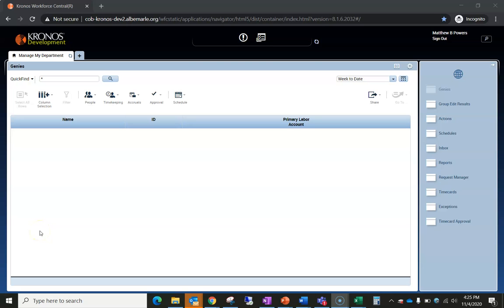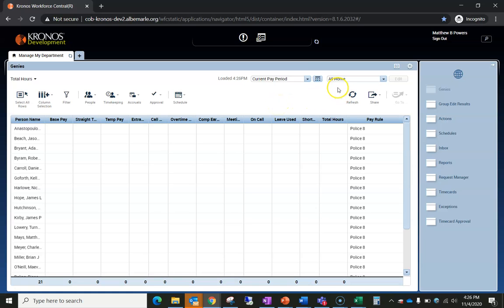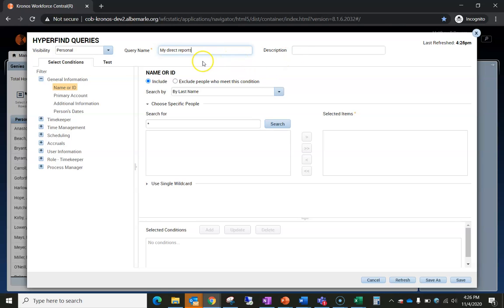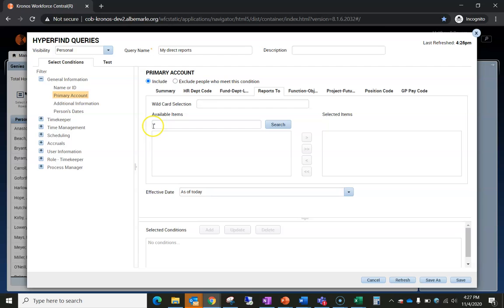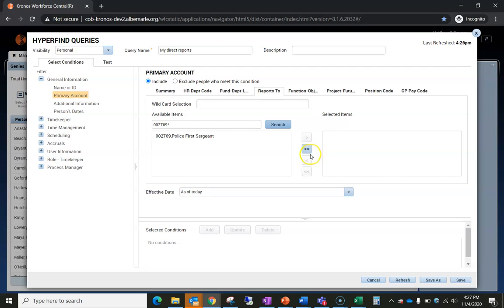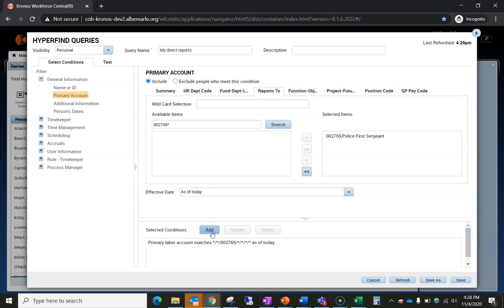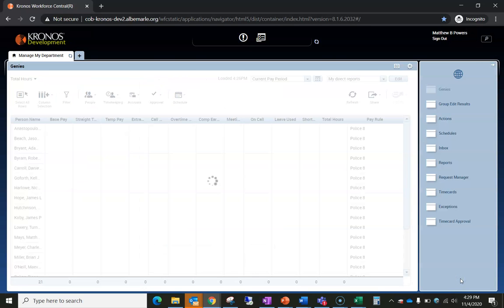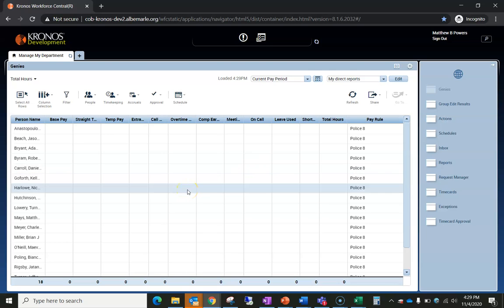Building a hyperfind to view a supervisor's direct reports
Shows supervisors how to create a hyperfind that they can use to filter the list of employees displayed so that only their direct reports are shown.